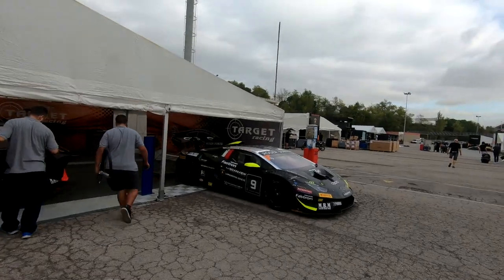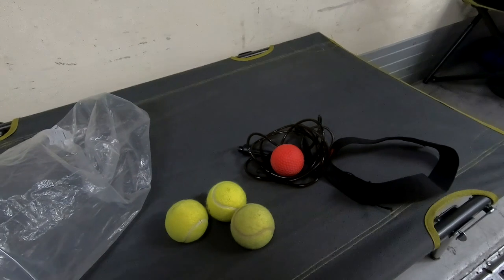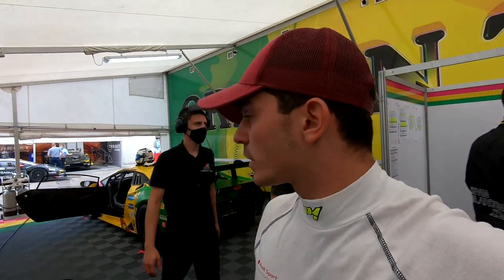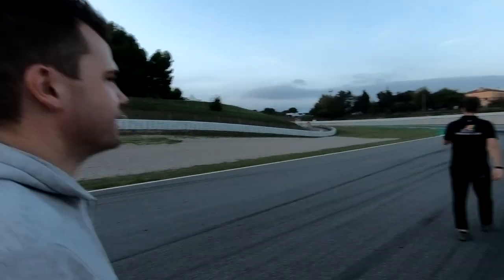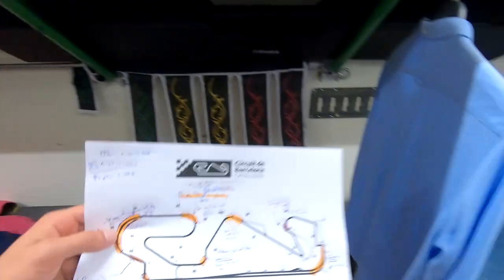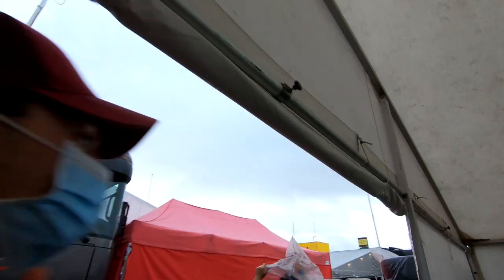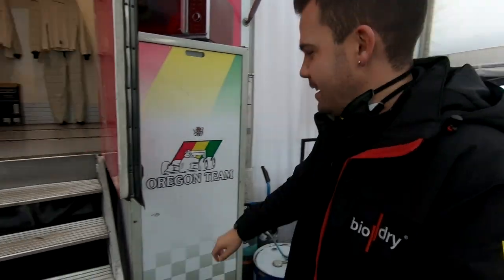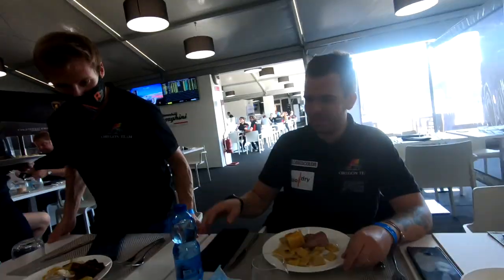(ENG) VLOG 2 - VICTORIES WITH LAMBORGHINI !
Hi guys, first VLOG in english. CC of my Vlog 2 in  French ! Hope you'll enjoy it. Ask me in comments what you'd like to see in the next video !